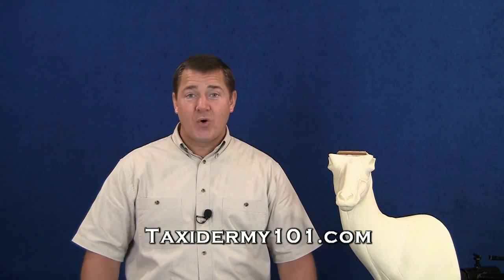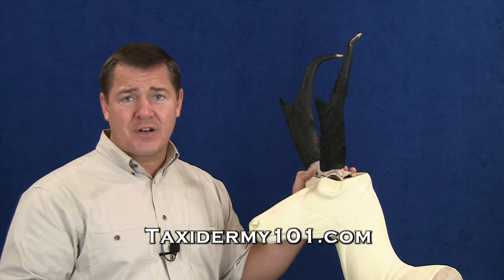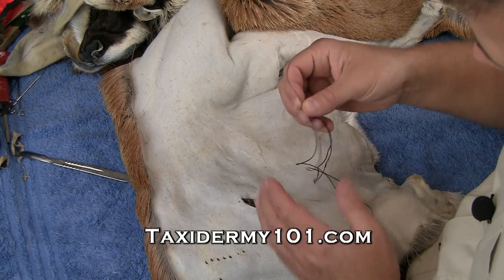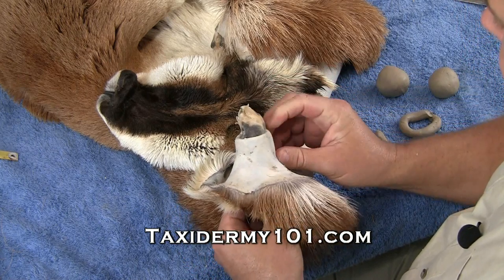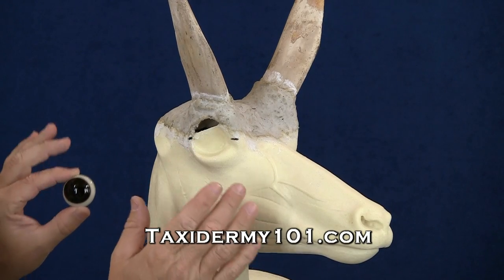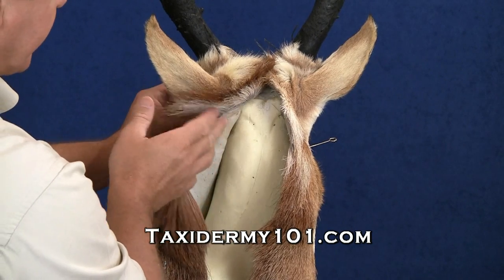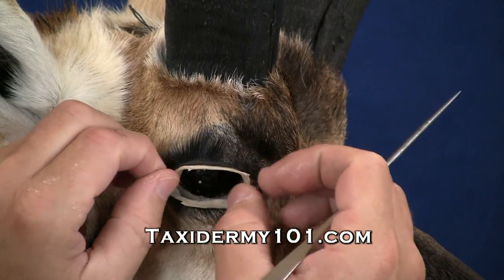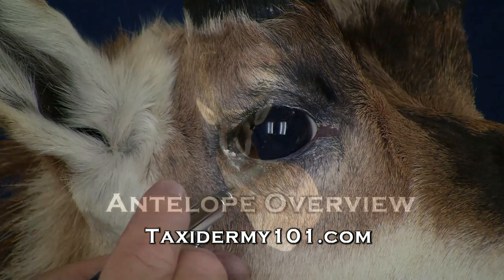Antelope Taxidermy Training DVD Overview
- Learn how to mount a Pronghorn Antelope on DVD with Master Taxidermist Bill Atkins.  Close-up footage and detailed instruction designed to teach the art of taxidermy to beginners.  Taxidermy Schools on DVD.  Taxidermy Training